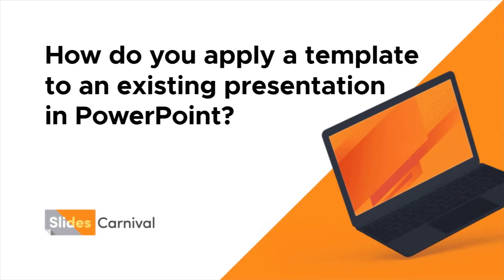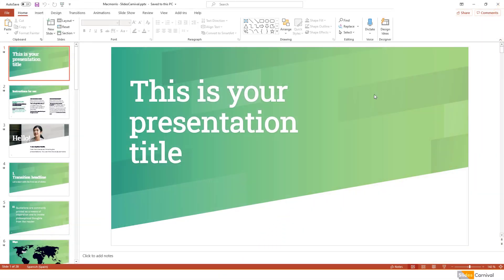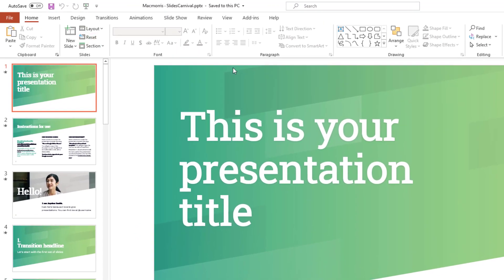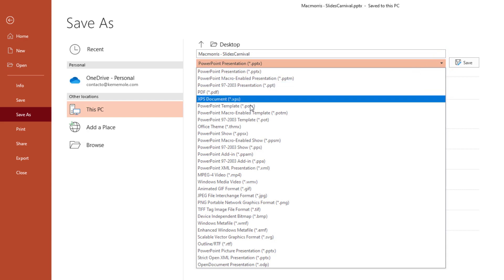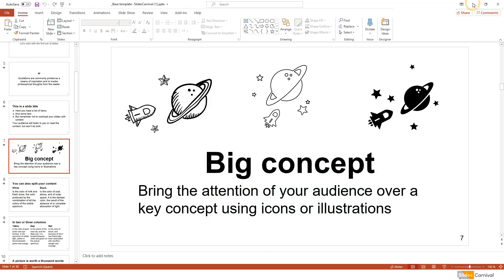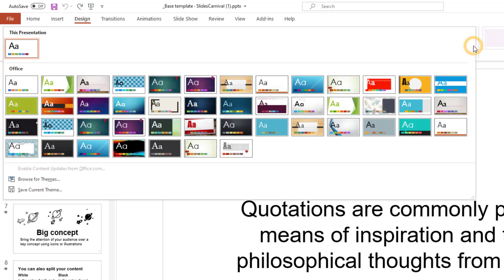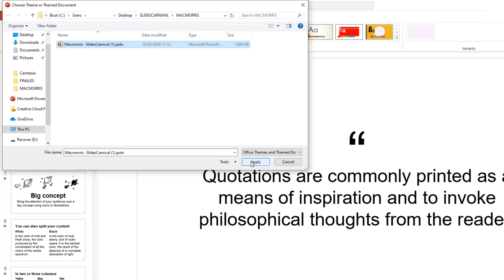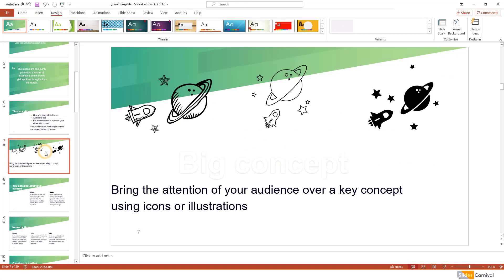How do you apply a template to an existing presentation in PowerPoint?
Sometimes, you’ll want to apply a new template to an existing presentation to change its design.

First, open the presentation whose design you want to use. On the File tab, click Save As. In the dialog box that opens, from the Save as type list, choose PowerPoint Template. Then select Save.

Now, open your existing presentation.

In the Design tab, expand the Themes gallery and click the Browse for Themes option at the bottom. Navigate to wherever the template is located, select it and click the Apply button.

All your slides will adopt the new look and formatting prescribed by the template.

You can download the design used in this tutorial and more free PowerPoint templates and Google Slides themes